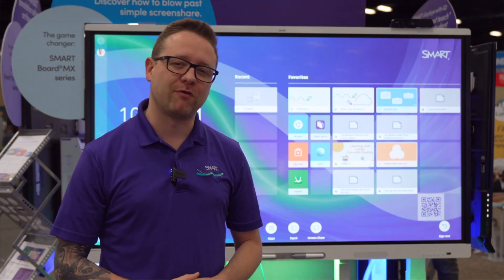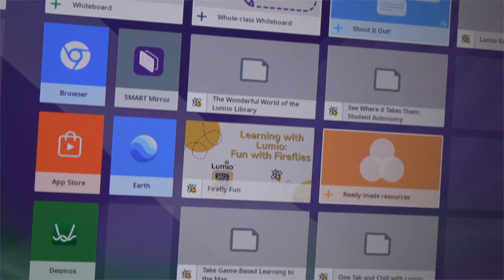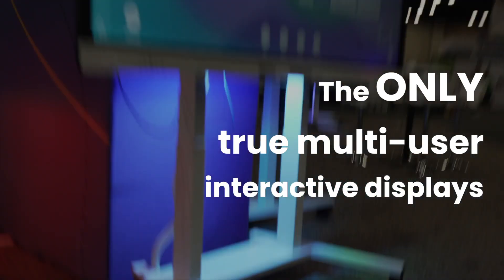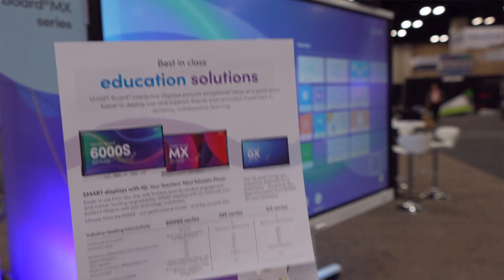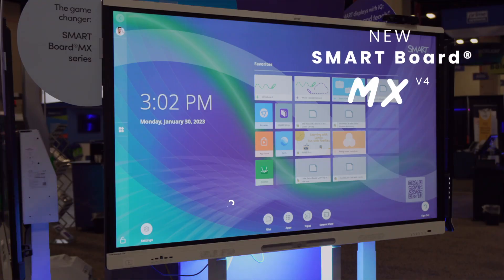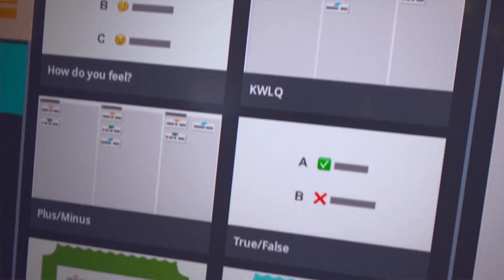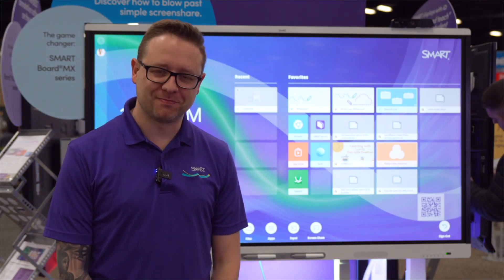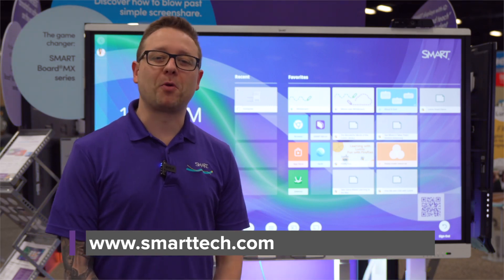Premiering at TCEA... the SMART Board MX V4 series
Offering a more immersive experience, as well as improvements to the touch system, the MX V4 is the next generation of ‘walk up and teach’ interactive technology.

Reduce lesson prep time and help teachers provide collaborative and engaging learning experiences for their students with ease.